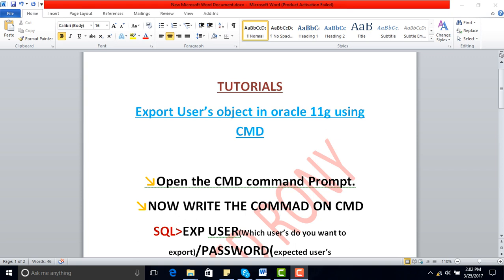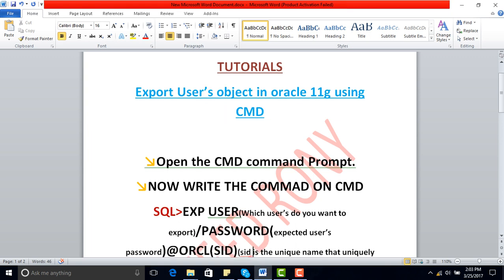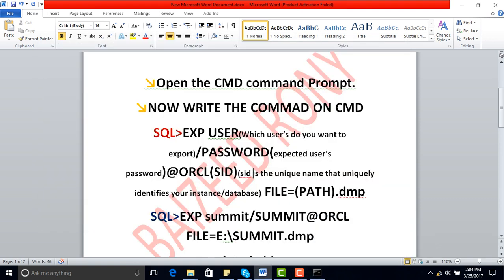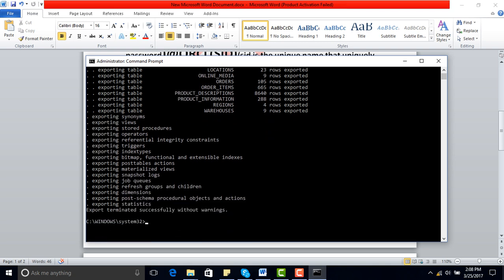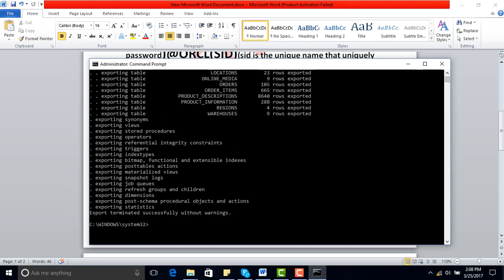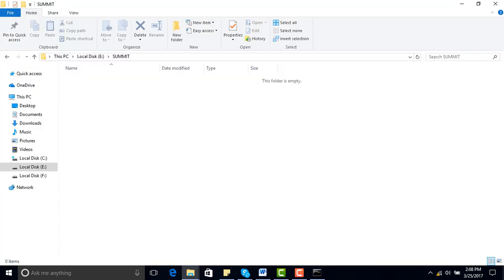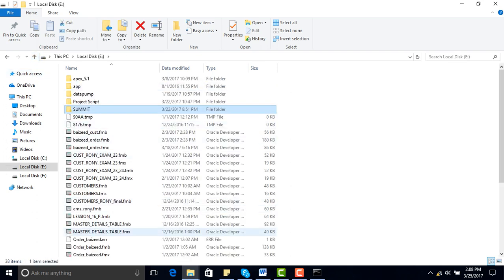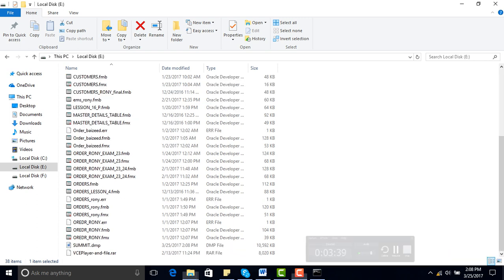how to export oracle database or dmp file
Export User’s object in oracle 11g using CMD

Oracle Courses:
1.Oracle Structured Query Language(SQL).-3 Months.
2.Oracle PLSQL -2 Months.
3.Oracle Application Express (APEX)-2 months.
Softwares
1.Pharmaceuticals Software.
2.Hospital Management Software.
3.Human Recourse Management.
4.Accounting.
5.Point of Sales
6.Sales and Distribution